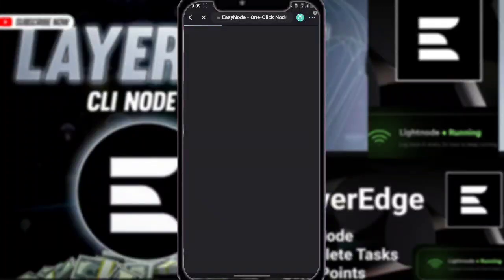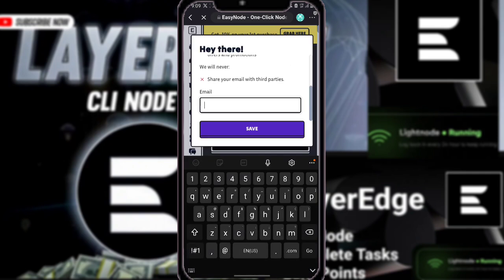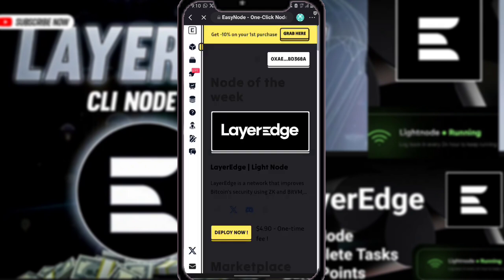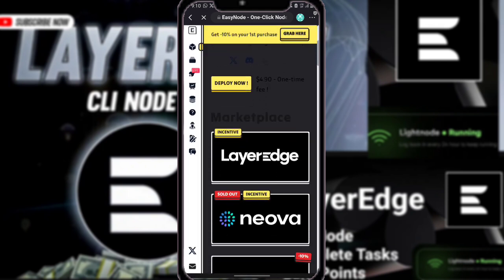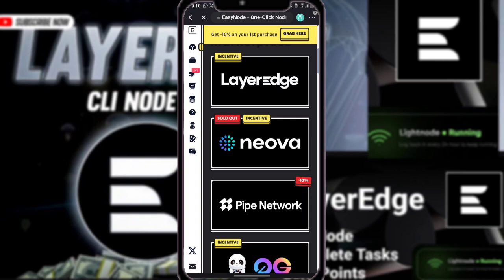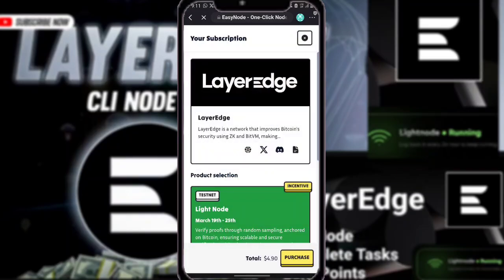Layer Edge Testnet CLI : How To Buy CLI Node on Easy Node